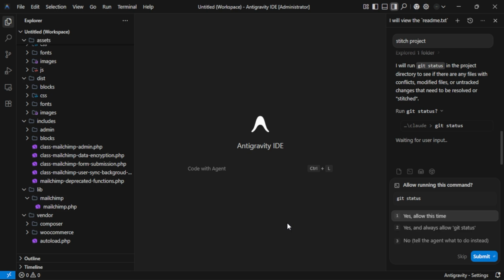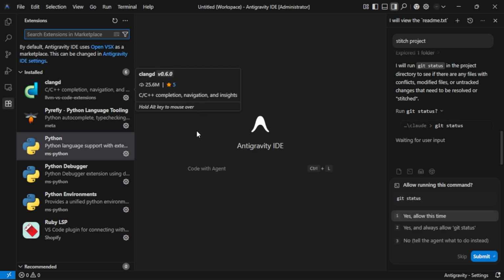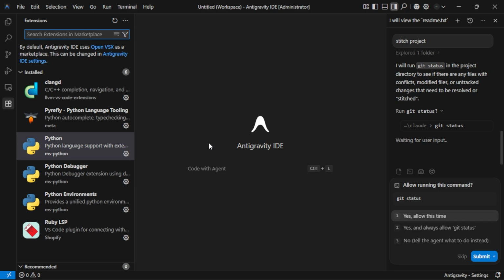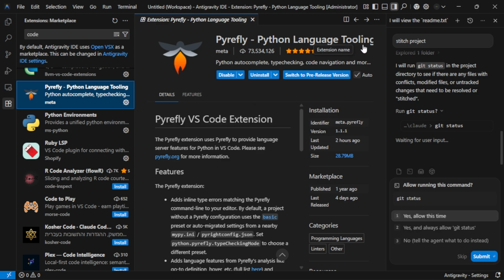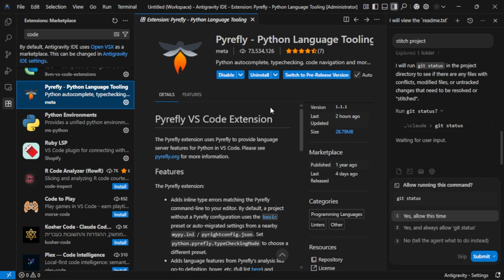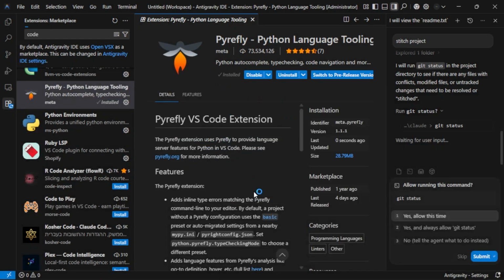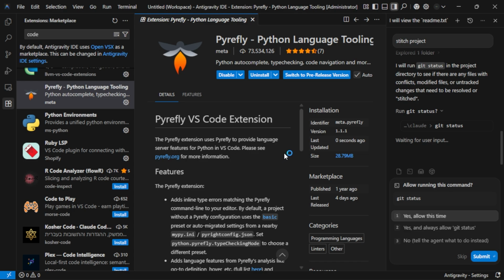How To Install Extension In Google Antigravity [2026 GUIDE]